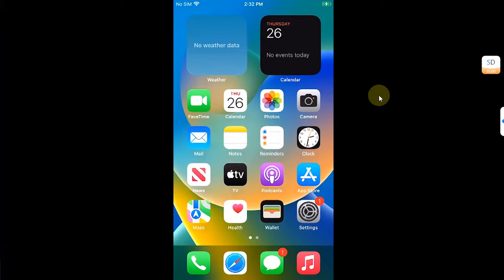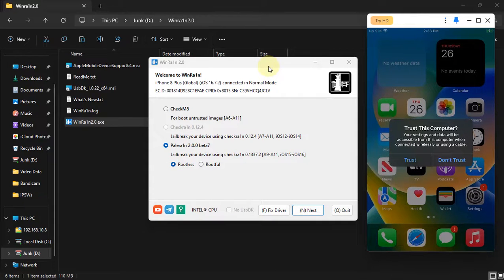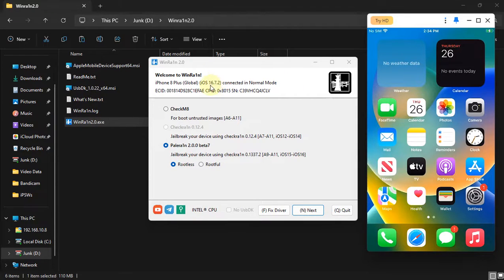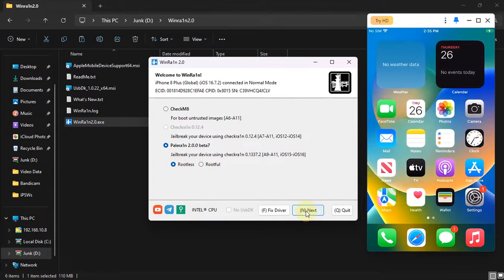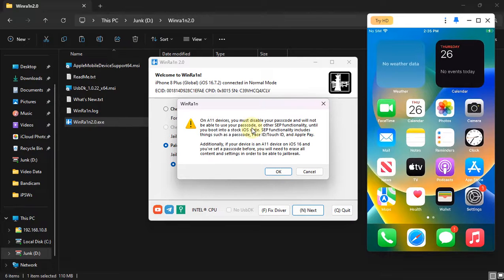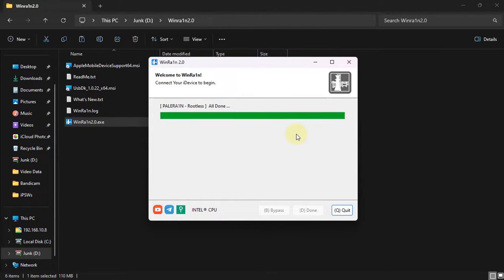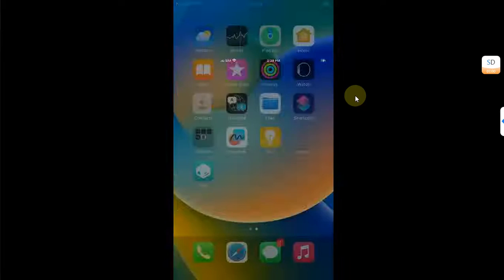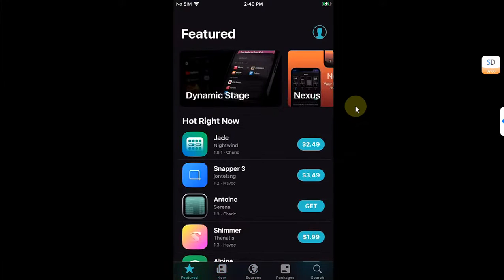Jailbreak iOS 16.7.2 Windows Palera1n Jailbreak iPhone 8/8+/X | Winra1n Jailbreak iOS 16.7.2 No USB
This video demonstrates how to jailbreak iOS 16.7.2 supported for iPhone 8, iPhone 8 Plus and iPhone X including iPadOS 16.7.2 Jailbreak for supported iPads on Windows. This method uses Winra1n with Palera1n Jailbreak and does not require a bootable USB such as Palen1x. The method demonstrated along with Winra1n Jailbreak is completely free and legit.

Topics Covered:
iOS 16.7.2 Jailbreak Windows
Winra1n Jailbreak iOS 16.7.2
Palera1n 16.7.2 Jailbreak
iPhone X iOS 16.7.2 Jailbreak
Jailbreak iPhone 8 16.7.2
iPhone 8 Plus 16.7.2 Jailbreak
iPadOS 16.7.2 Jailbreak Windows